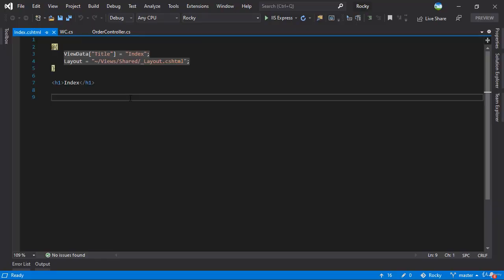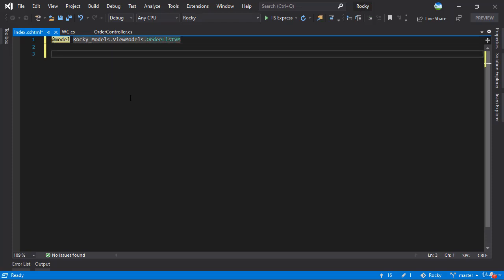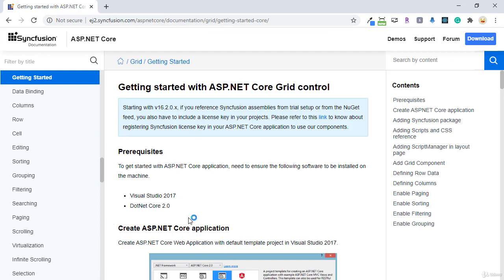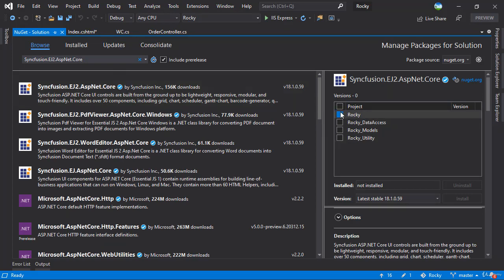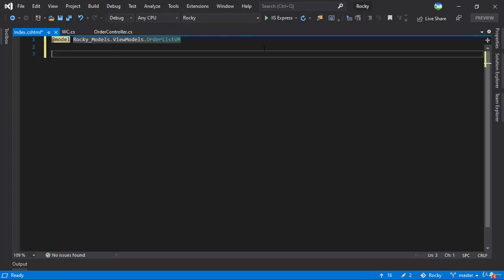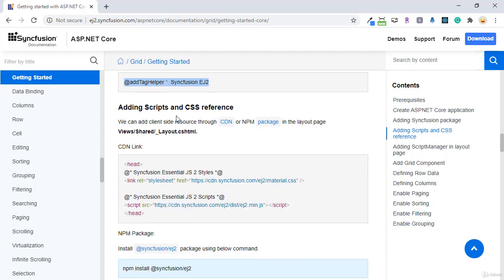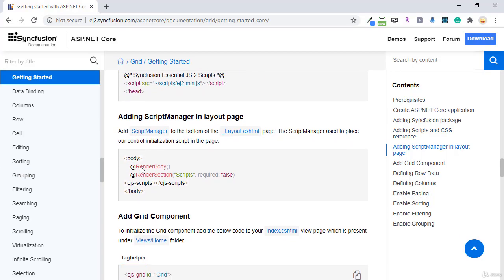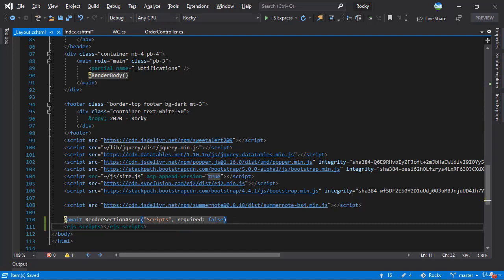3 Syncfusion Setup